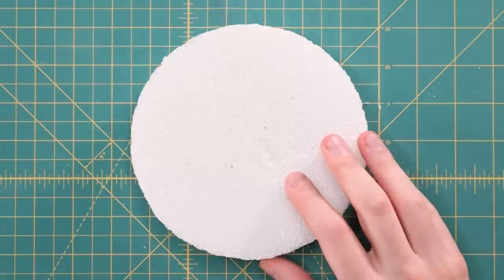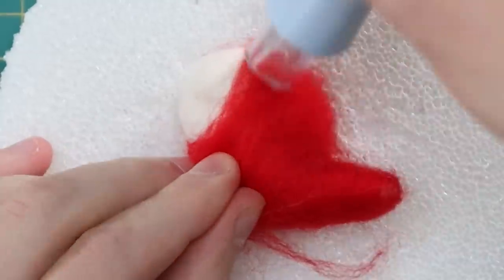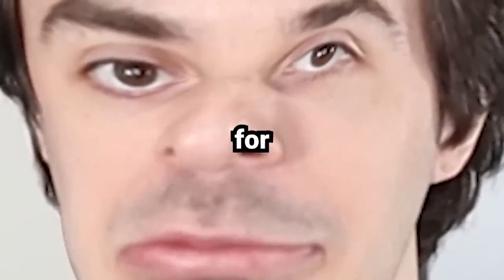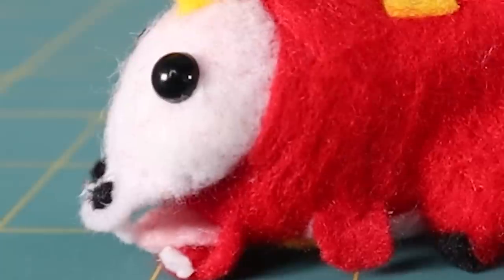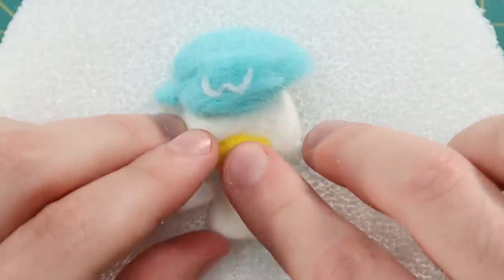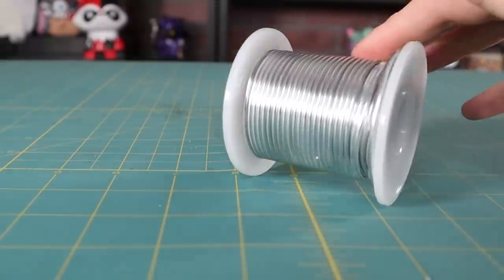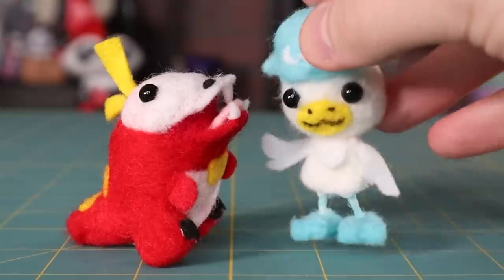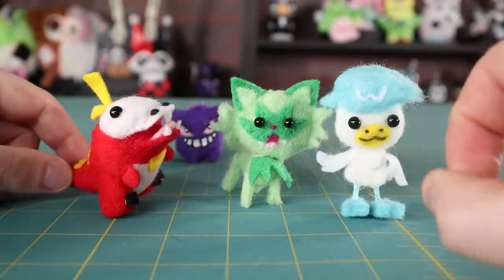I Needle Felted MINI Pokémon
This week, I am needle felting POKÉMON!

Today I'm going to be needle felting some POKÉMON. This isn't my first time needle felting, I've done it a handful of times, but I'm still a beginner. This time around I didn't need to use a needle felting kit, but this video isn't exactly a needle felt tutorial, hopefully you can still get an idea of how to needle felt by watching it though! I like customizing things. In fact I have quite a few series where I do some cheap diys that end up looking pretty chaotic. I hope you like what I made!